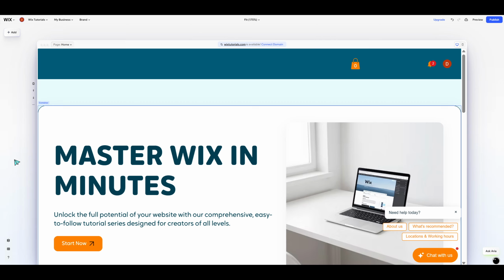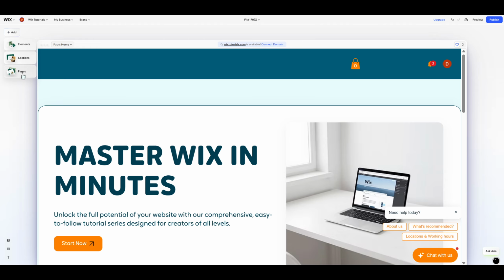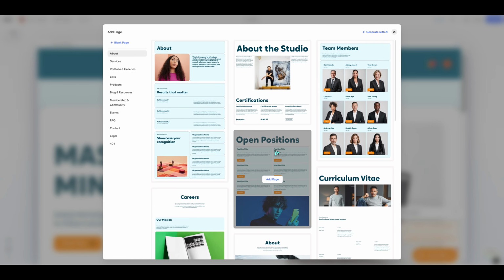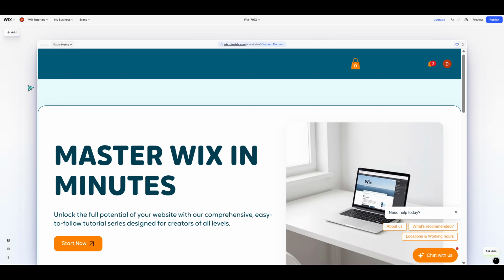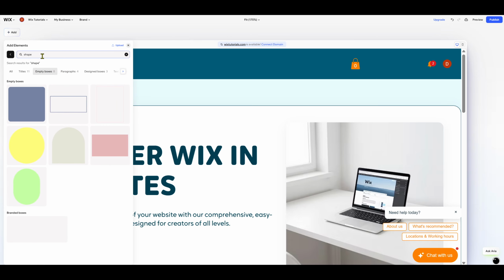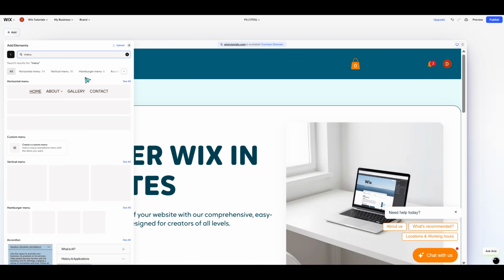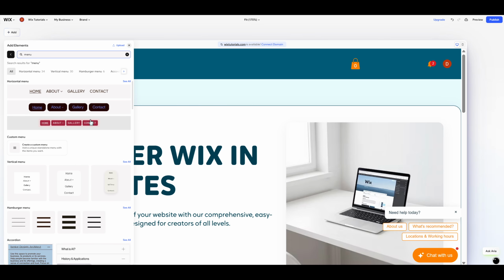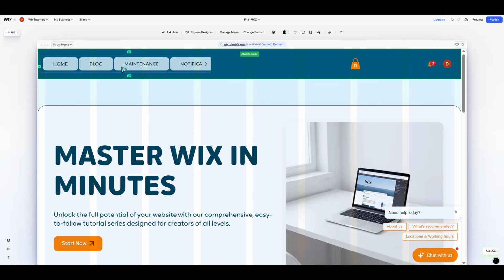How to Add Pages and a Menu to Your Wix Website (Updated 2026 Step-by-Step Guide)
Want to add pages and a menu to your Wix website? This updated 2026 tutorial shows you how to create new pages, rename and organize them, add them to your navigation menu, and customize how your menu appears on your site. You'll also learn how to create subpages and dropdown menus to keep your website organized and easy to navigate.